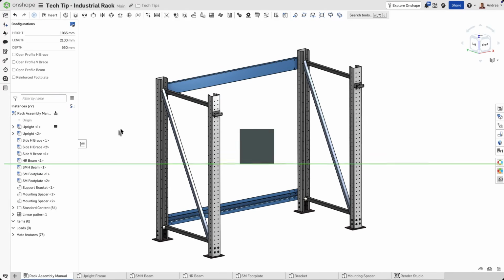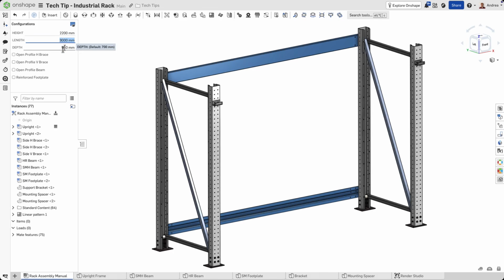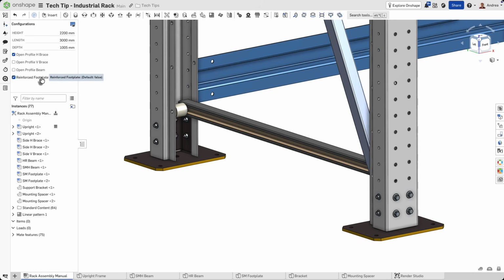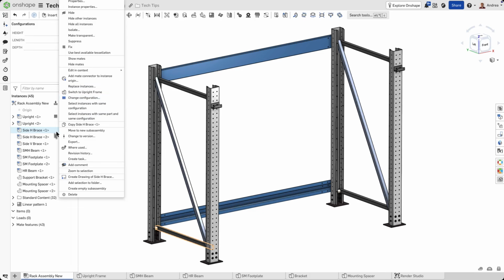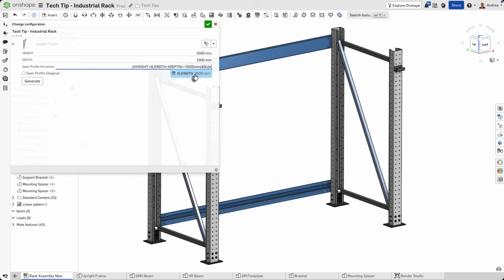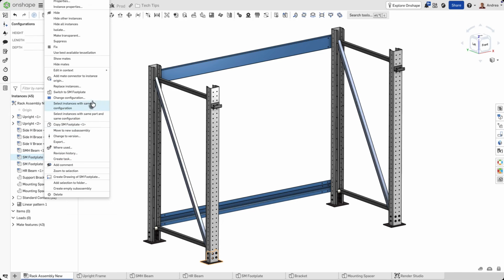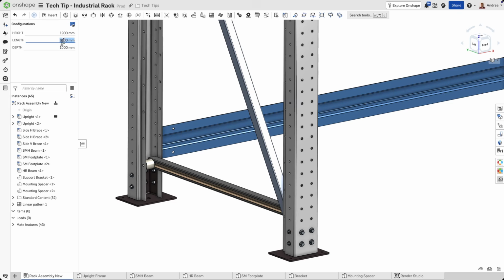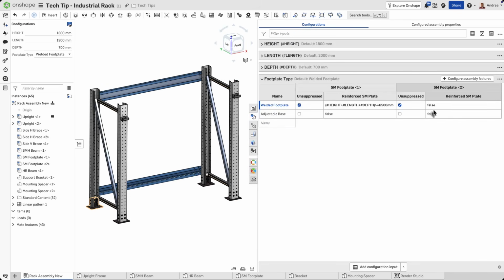How to Automate Assembly Configurations Using Expressions in Onshape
What if your component configurations could update automatically whenever the main dimensions of an Assembly change?
In this Tech Tip, learn how to convert checkbox inputs to expressions and use mathematical functions and configuration variables to drive component configurations automatically from the Assembly’s main dimensions